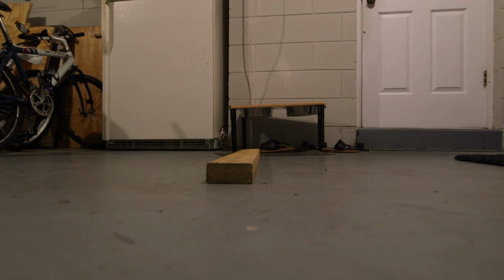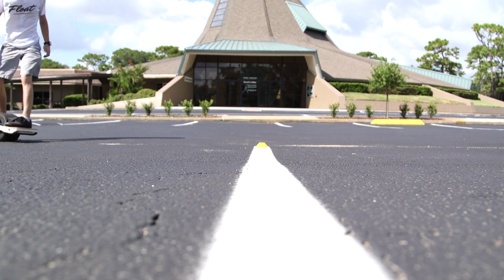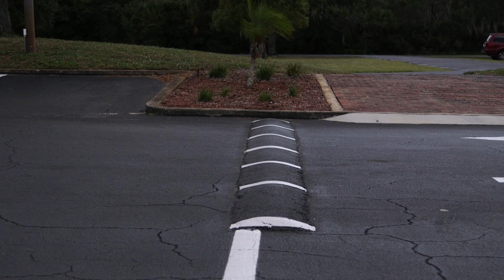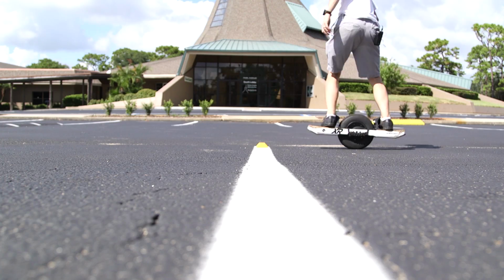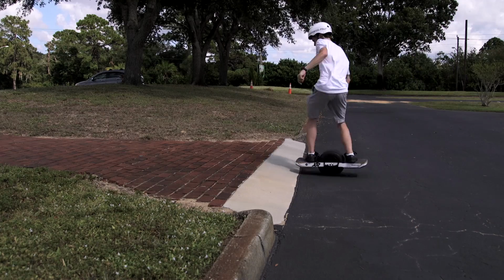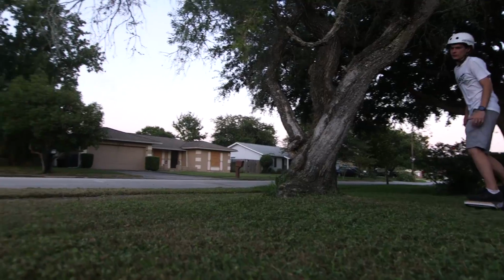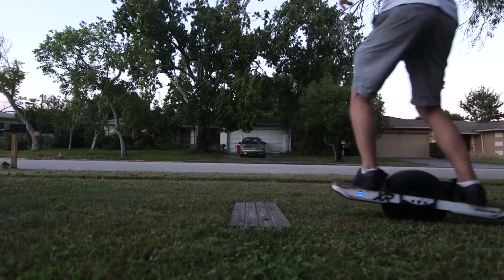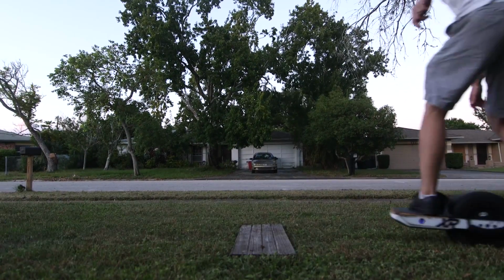How to Bonk - Onewheel Pint & XR Tutorial - OW Weekly | Episode 15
How to Bonk a Onewheel Pint or Onewheel XR
It was surprisingly easy